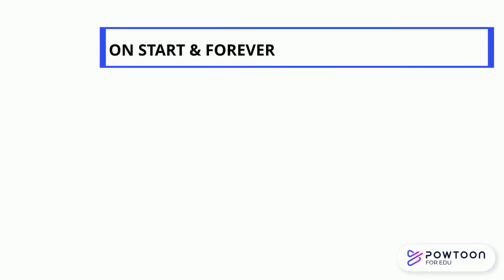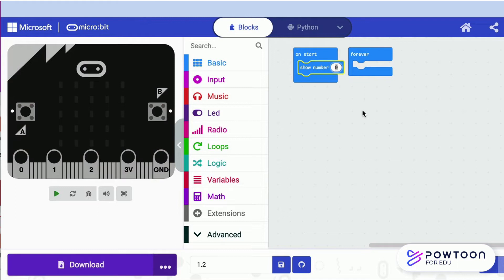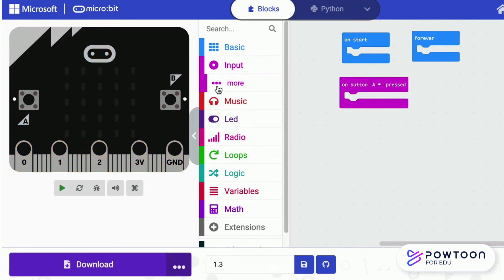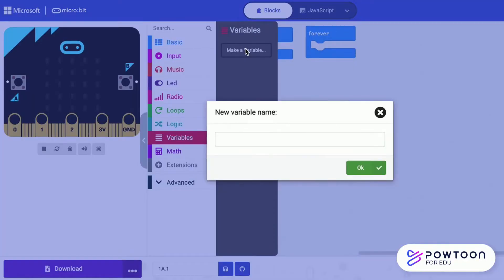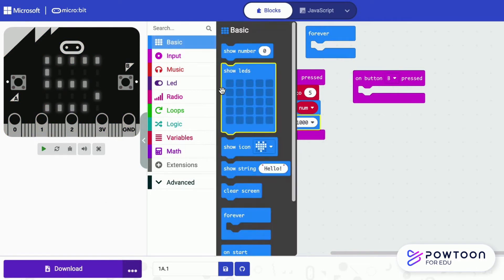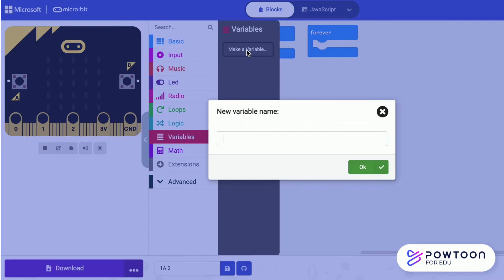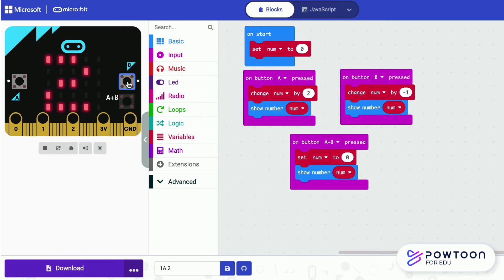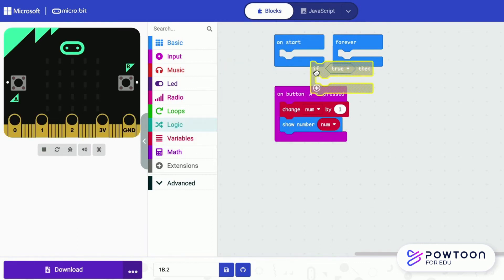Get to know: Micro:bit Coding(Intermediate) || MELS Coding || Micro:bit Function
This is a special lesson for the participants of the competition. The lesson covers the essential aspects of how to begin using micro: bits as the second level. On Start/Forever with number and string; Inputs with buttons to display numbers/strings; variables and logical functions, IF-THEN-ELSE.